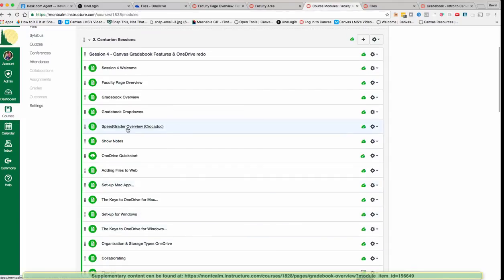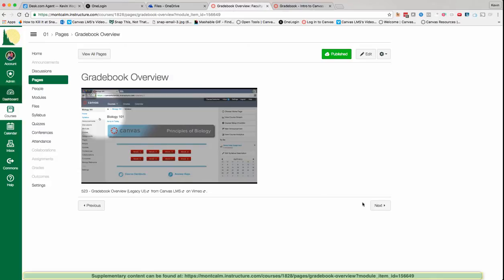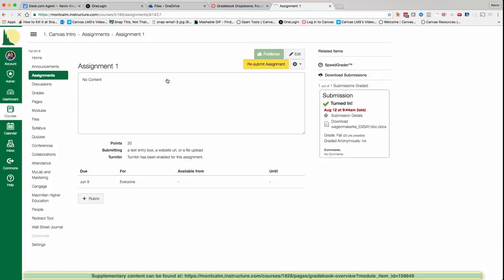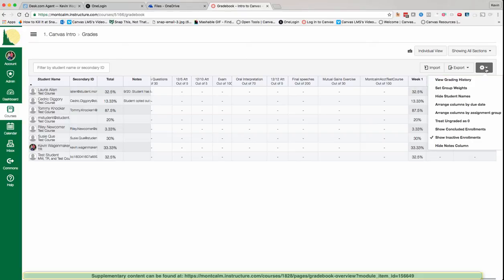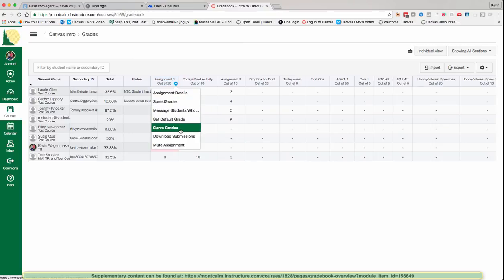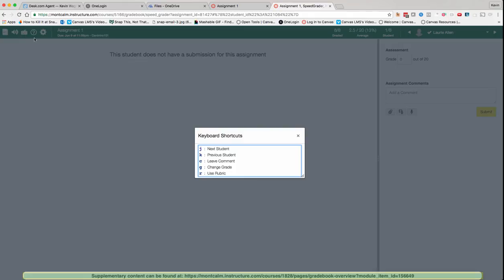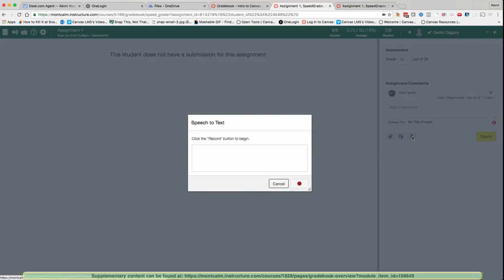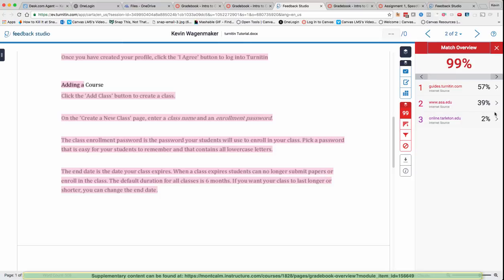Centurion Session 4 Part I: Canvas Gradebook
A walkthrough of the Canvas Gradebook.

Includes information on setting groups/weights, an overview of the items available on Speedgrader and other various options available within the gradebook.